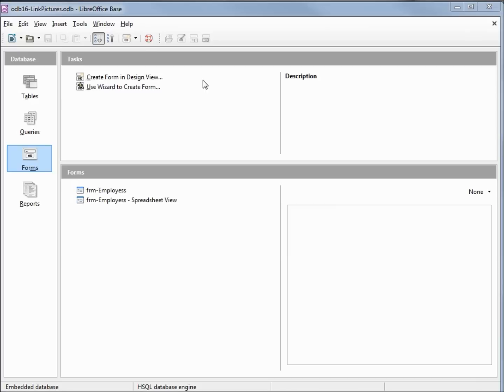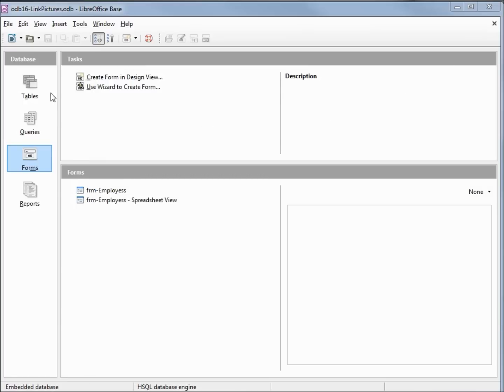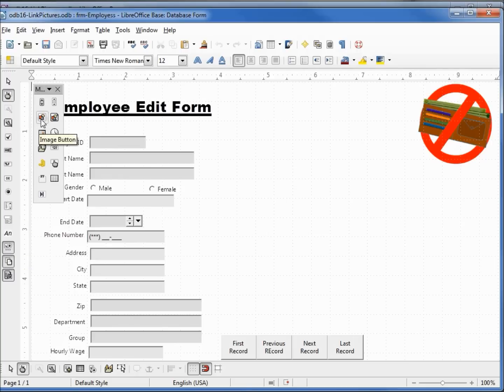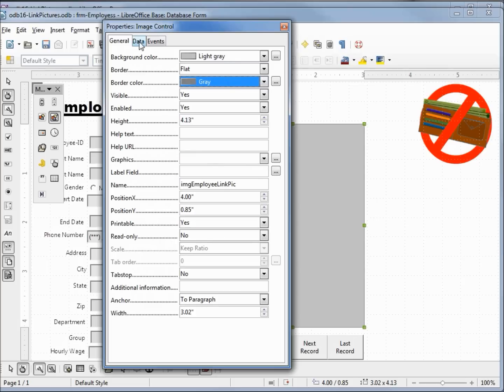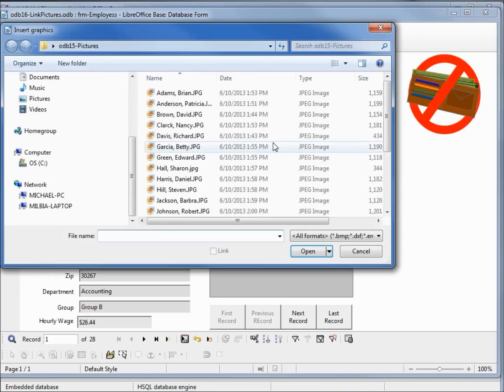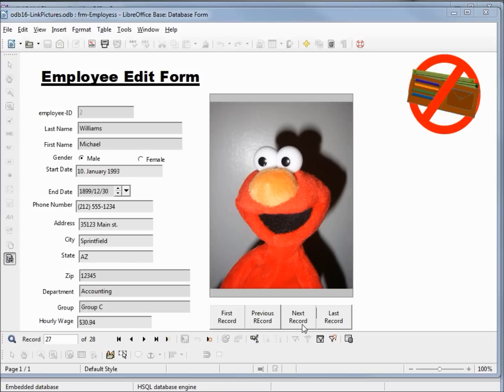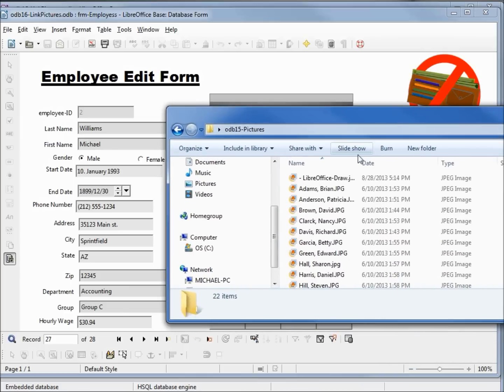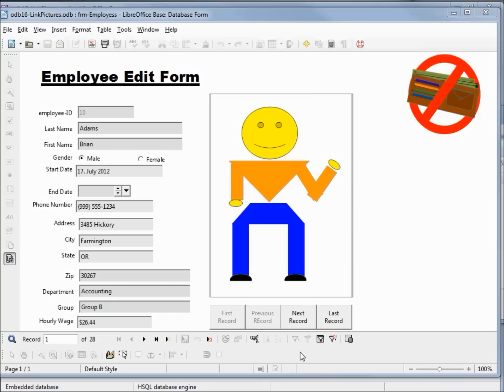LibreOffice Base (16) Linking a Picture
We add the employee pictures to our form with a link, keeping the location of the picture on the table, instead of the picture itself.